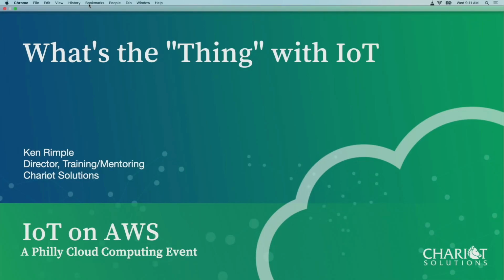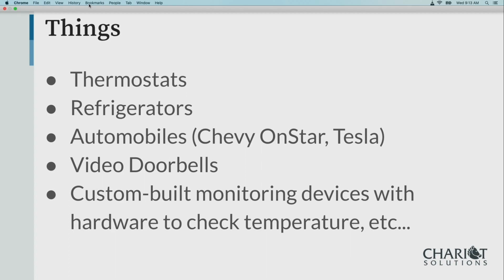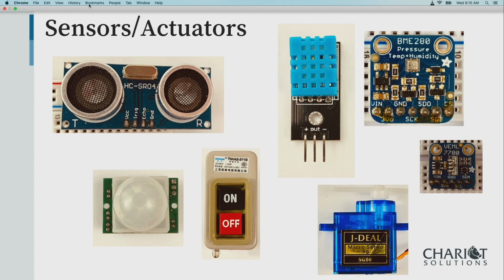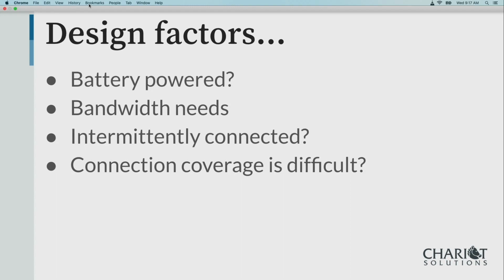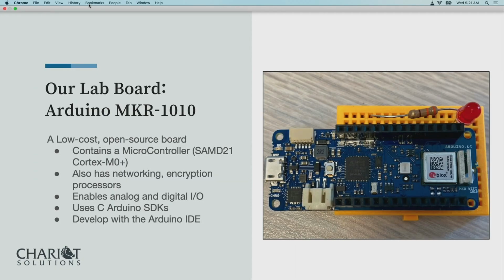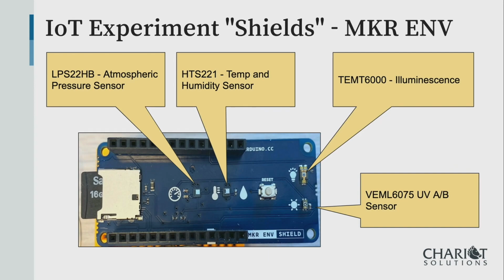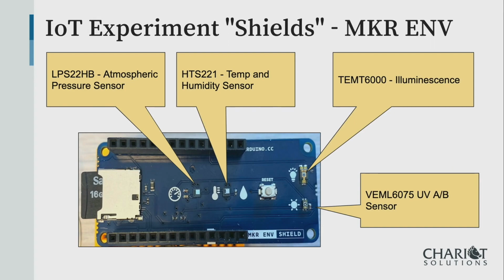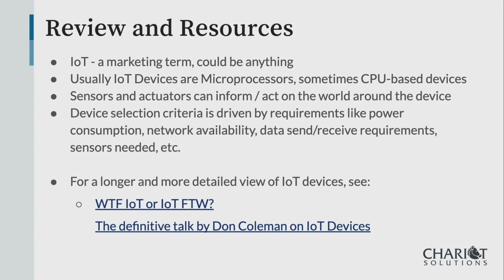What's the Thing with IoT? - IoT on AWS - A Philly Cloud Computing Event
Ken Rimple discusses the key concepts and terminology of the Internet of Things, including Types of IoT devices, networking hardware, transport and protocols, and how they relate to our event and the real world. Topics discussed include connectivity examples and various IoT devices.

By Ken Rimple, Director of Training/Mentoring Services, Chariot Solutions